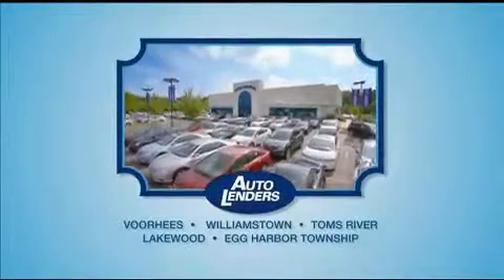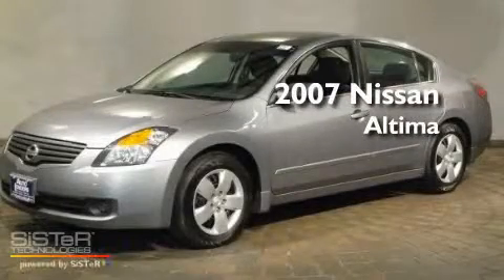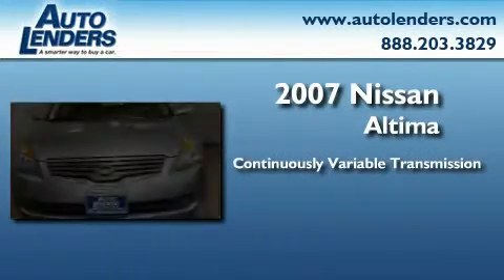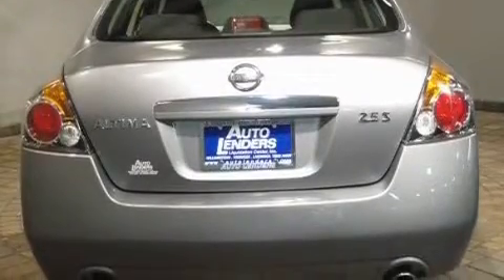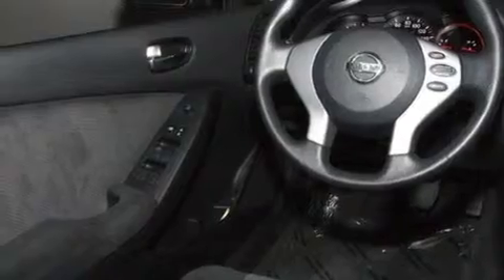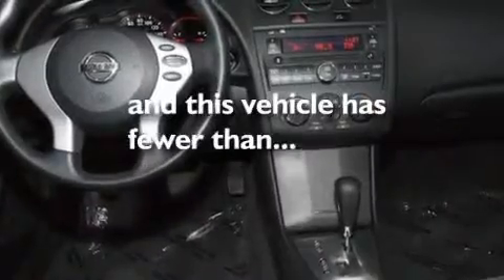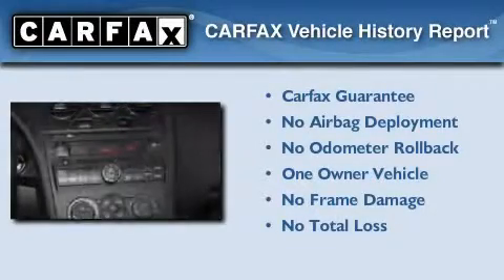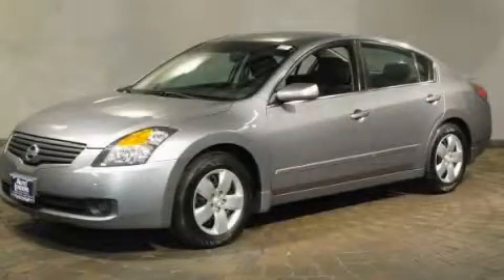Pre Owned 2007 Nissan Altima Egg Harbor Township NJ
Year: 2007
 Make: Nissan
 Model: Altima
 Engine: Gas I4 2.5L/152
 Trans.: Variable
 Exterior: Precision Grey Metallic
 Miles: 58,486
 Interior: Cloth
 Stock: N455519

 Auto Lenders